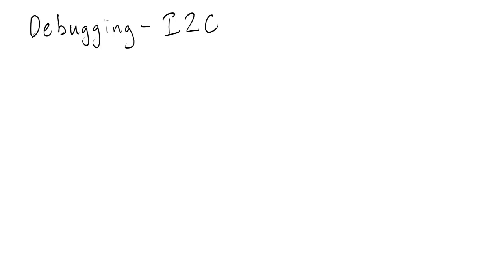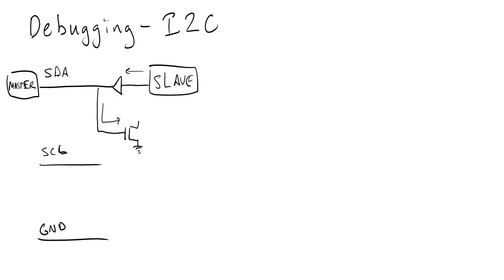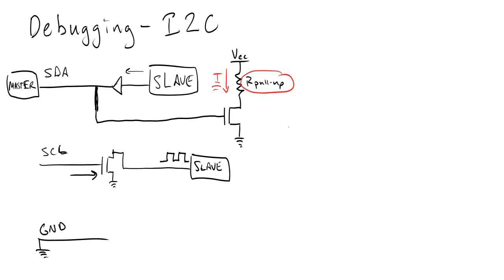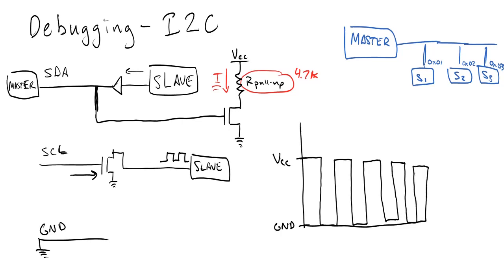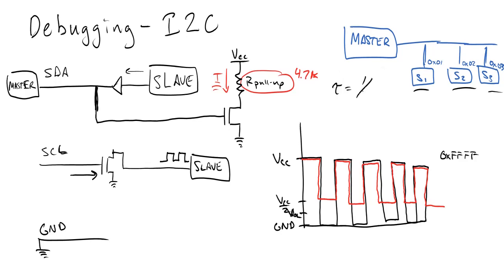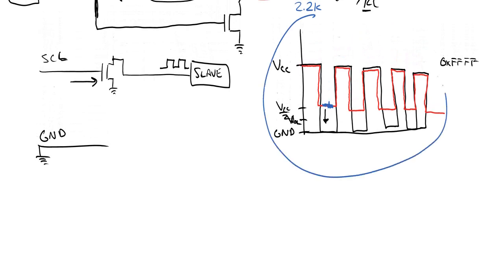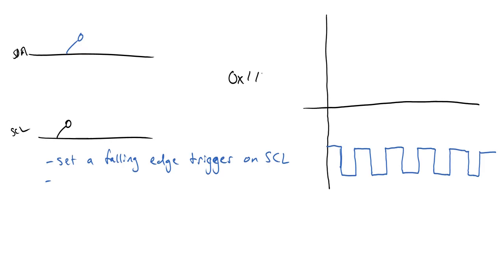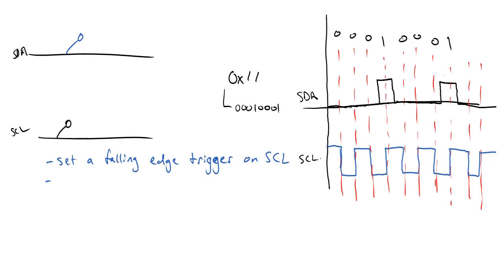Debugging - What's wrong with my I2C? | Everything EE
In this video, we discuss common issues encountered when working with I2C data lines. Please leave any questions or comments down in the comments section.